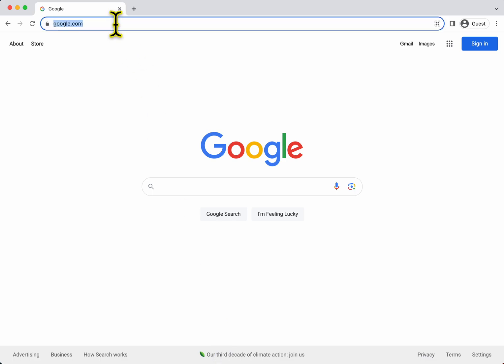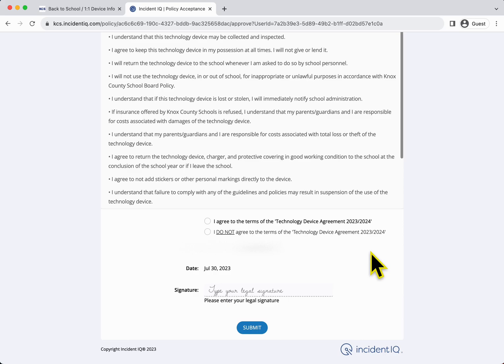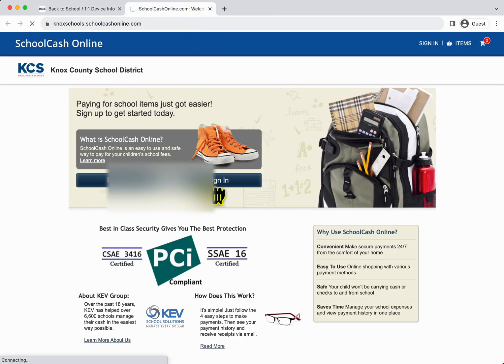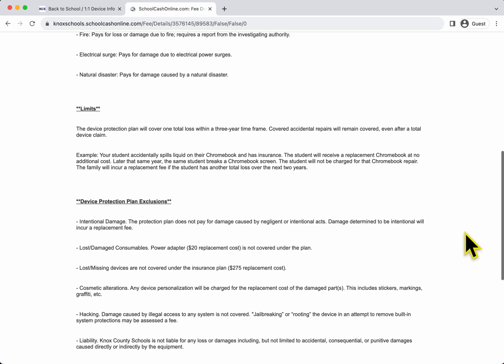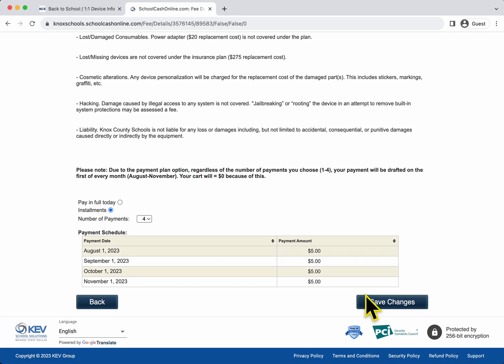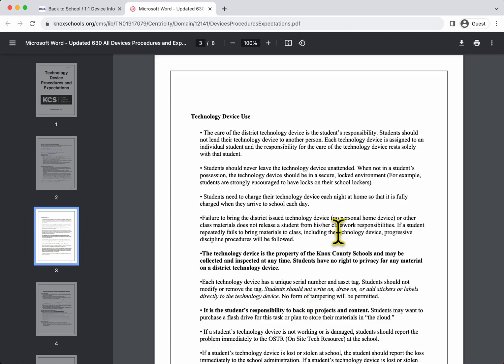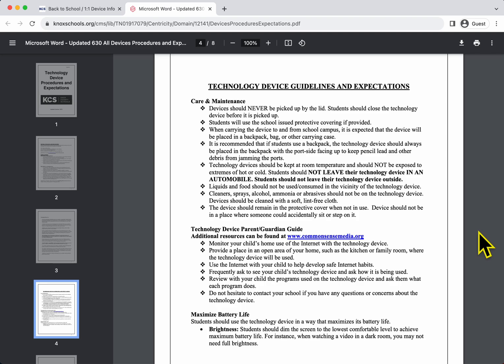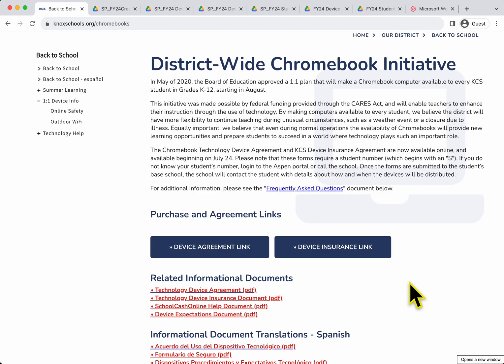KCS 1:1 Technology Information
Gain access to the technology agreement, device insurance plan, and many other 1:1 technology initiative resources.